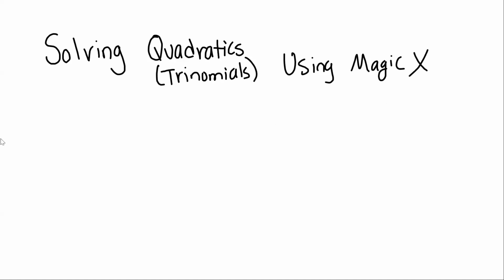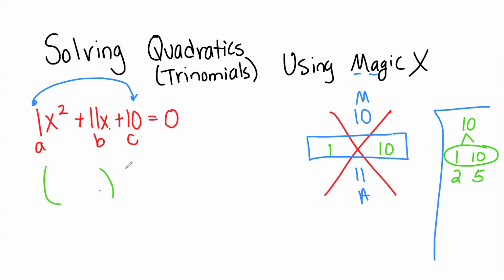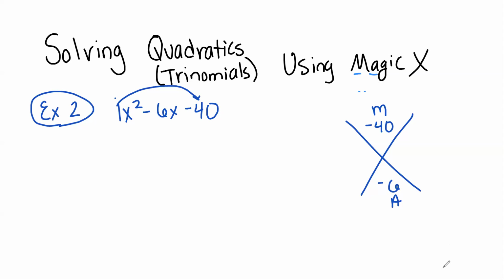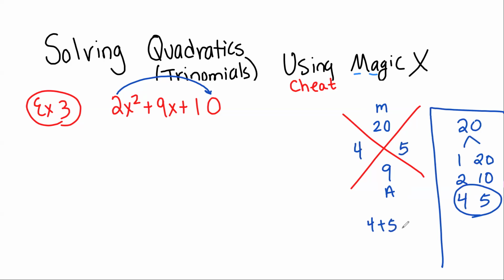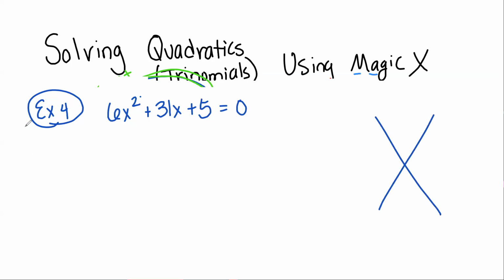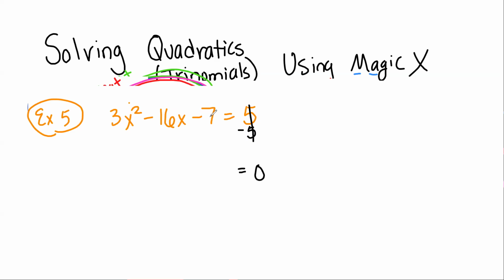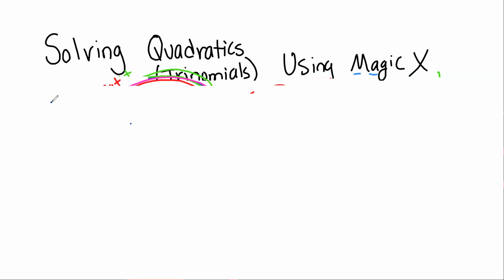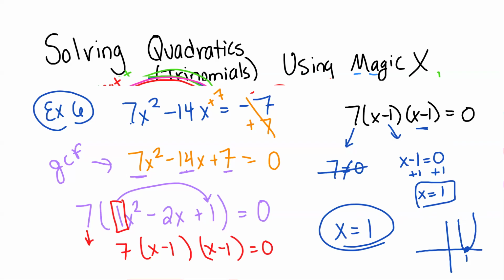Solving Quadratics (Trinomials) with Magic X Method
Chapters:

00:00-00:48    Intro
00:49-10:29 Solving Trinomials with a = 1
10:30-26:39 Solving Trinomials with a not equal to 1